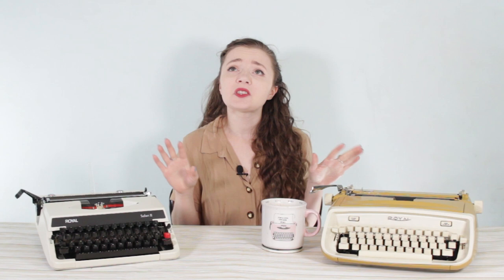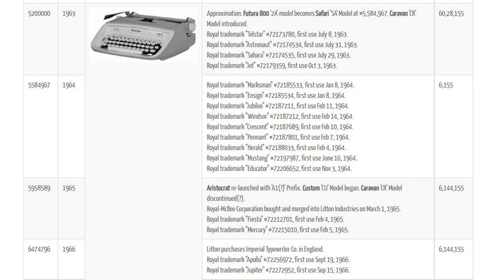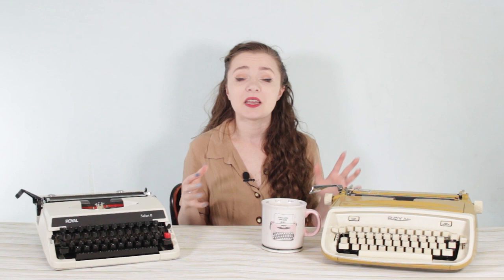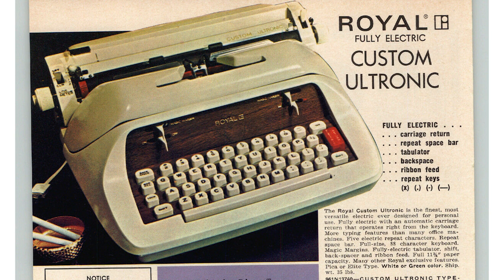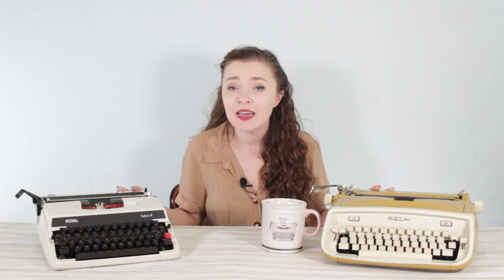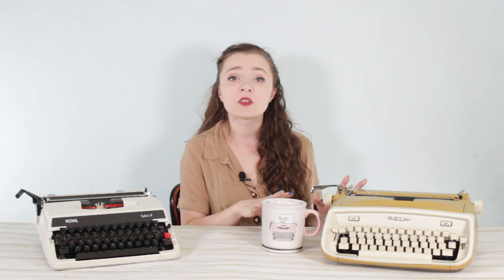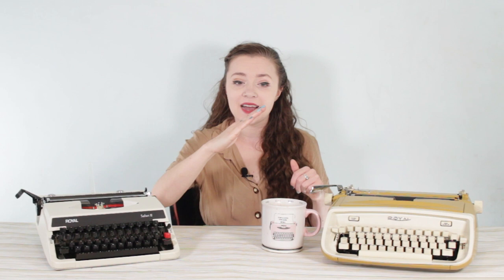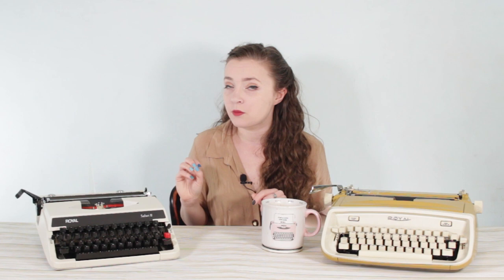SAFARI SHOWDOWN (Royal Safari 1968 v 1980s)